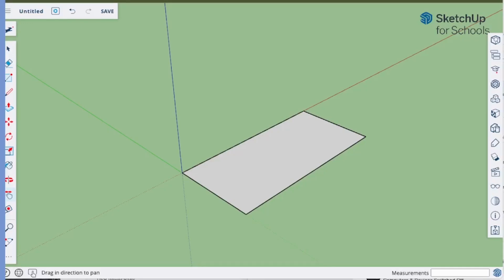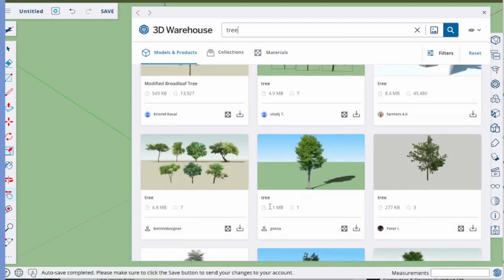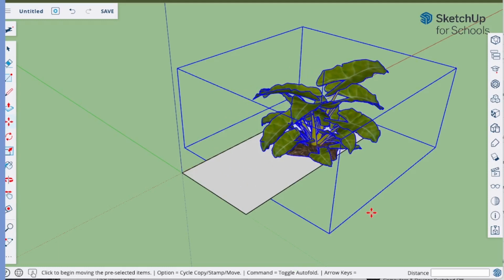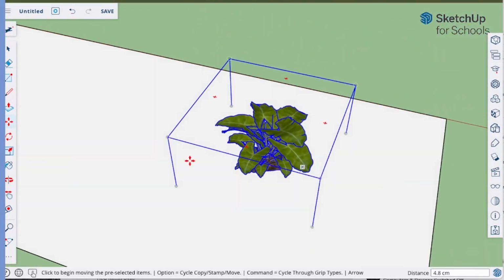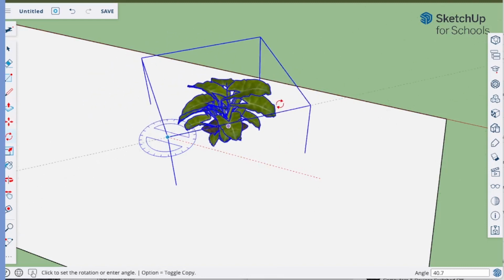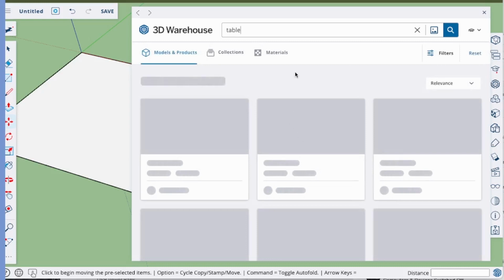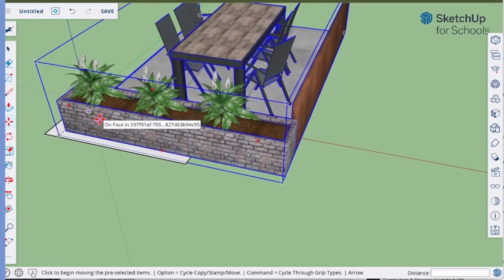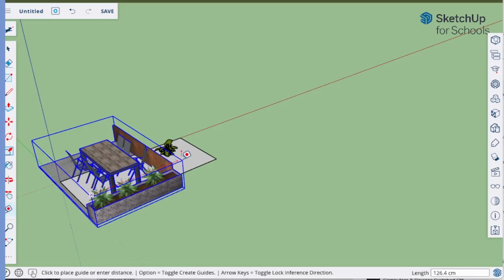7 - Using the Warehouse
Thsi video will show you how to use, scale and rotate the Warehouse components.